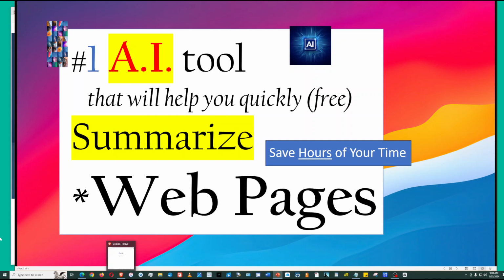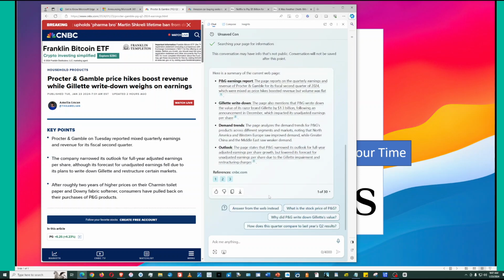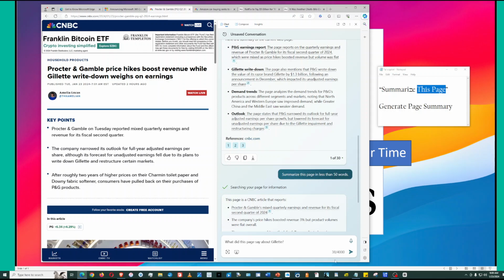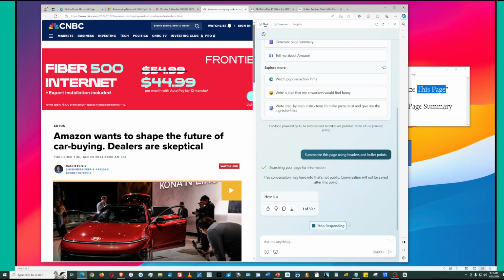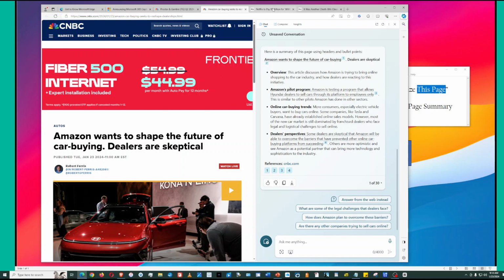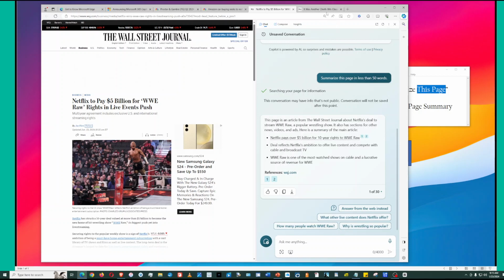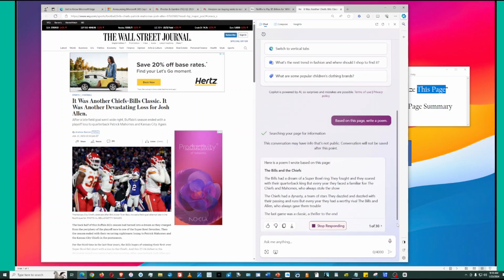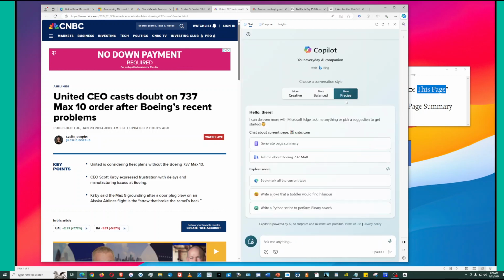AI➤Best a.i. Tool to *SUMMARIZE! Web Page Articles (Save Hours of Your Time)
✭Best A.I. tool for Summarizing *Multiple *Web Page Articles ...is MicroSoft Edge Browser powered by GPT-4 which is an artificial intelligence (AI) created by OpenAI who also created ChatGPT.  Copilot is Microsoft's AI and is powered by GPT-4.  Microsoft Edge Browser has Copilot (free) and can Summarize Web Pages.